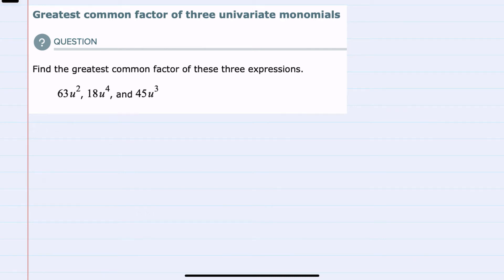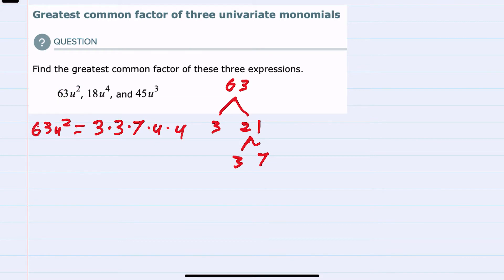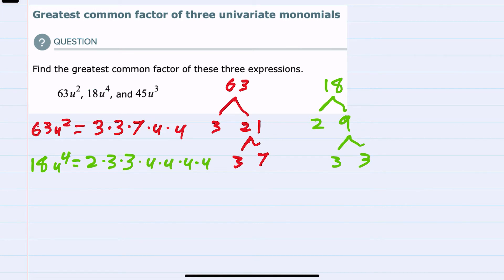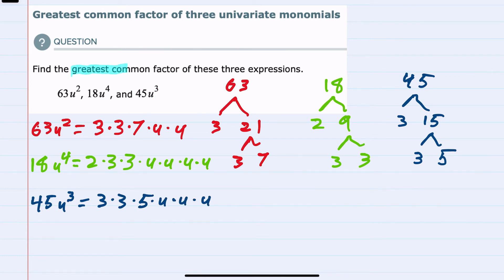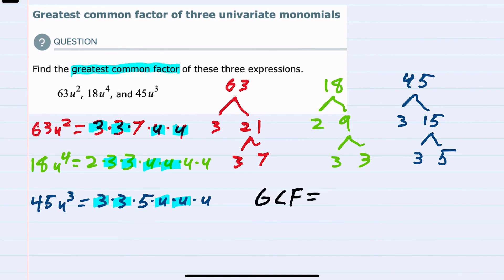ALEKS | Greatest common factor of three univariate monomials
This video is an ALEKS walkthrough for Greatest common factor of three univariate monomials